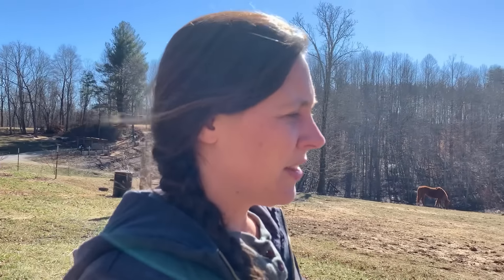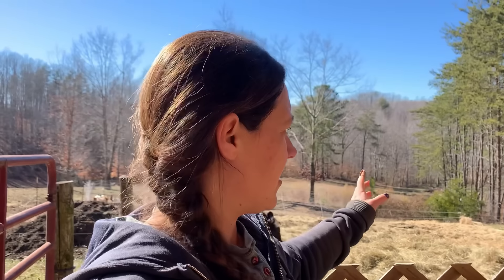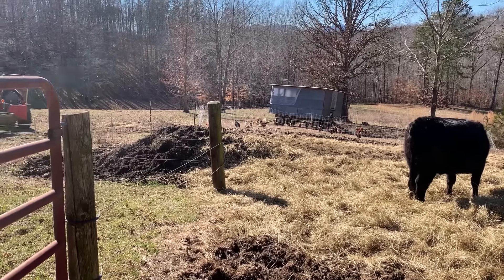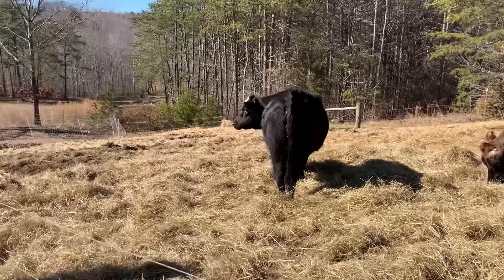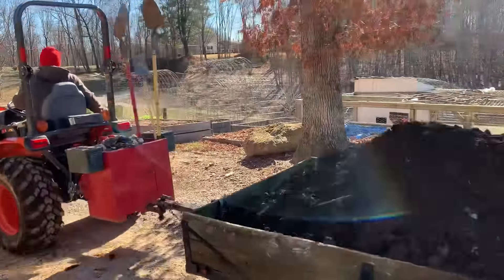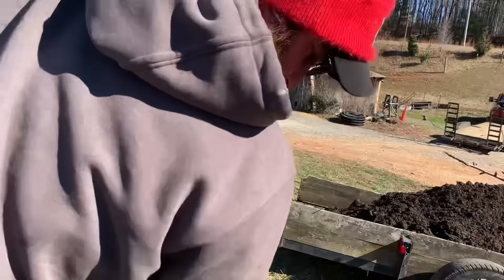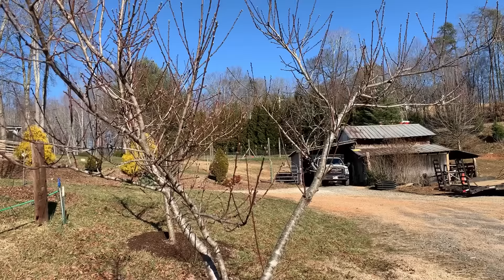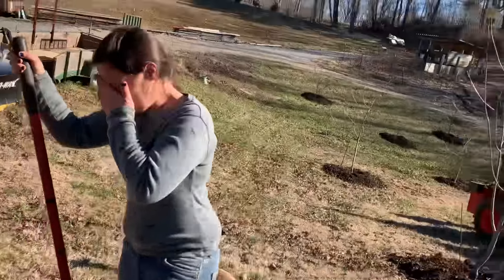Feed Your Soil, Feed Your Plants | Homestead Vlog | February 7, 2024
Today we are feeding our fruit trees.  That means we are adding compost and mulch around each one.  Instead of needing chemical fertilizers we enjoy using the compost our cows and horses make for us, talk about black gold!